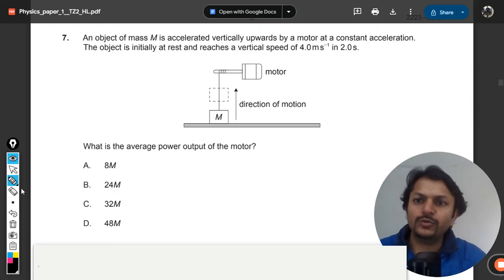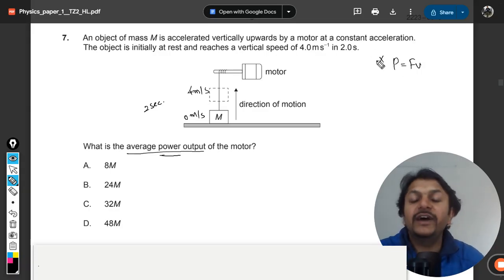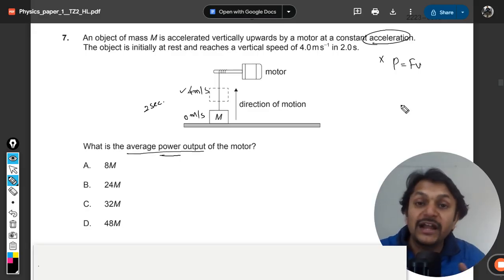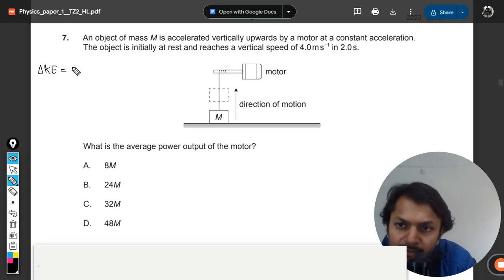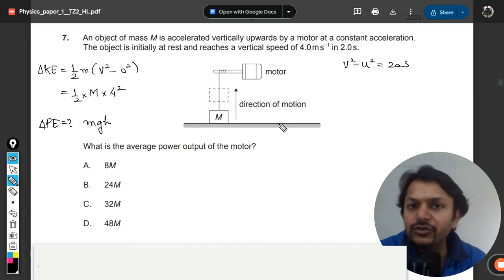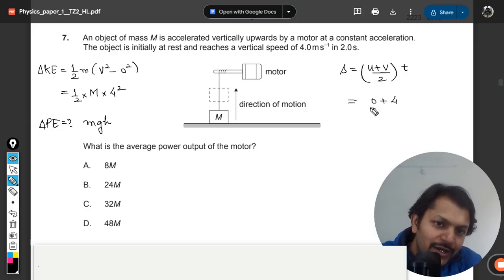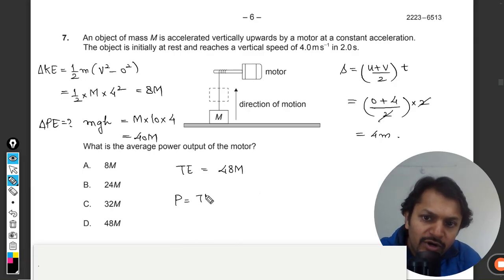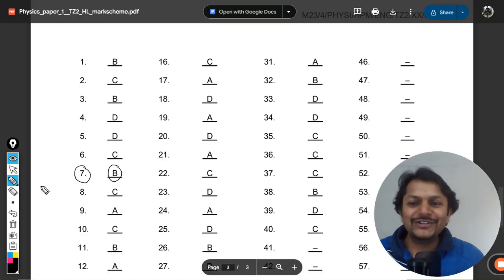An object of mass M is accelerated vertically upwards by a motor at a constant acceleration.The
An object of mass M is accelerated vertically upwards by a motor at a constant acceleration.The object is initially at rest and reaches a vertical speed of 4.0ms-1in 2.0s. What is the average power output of the motor?